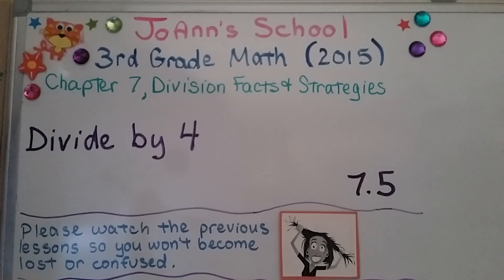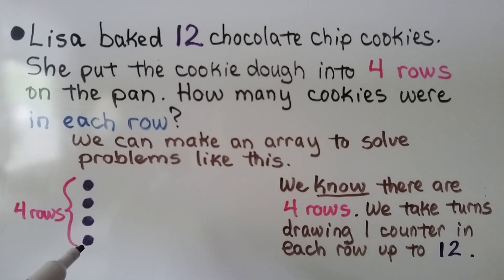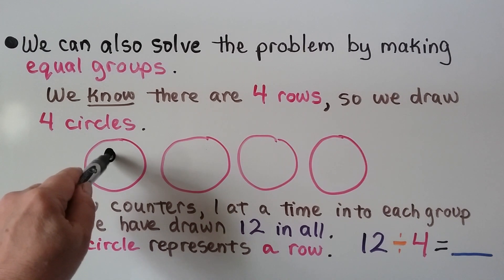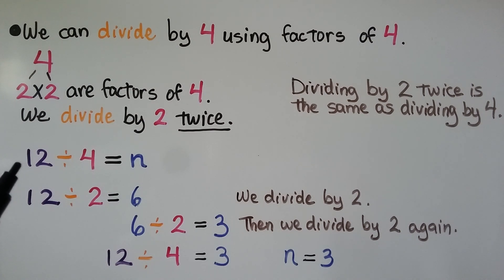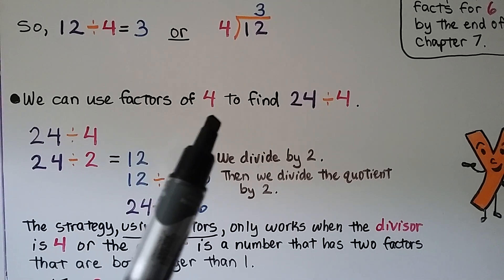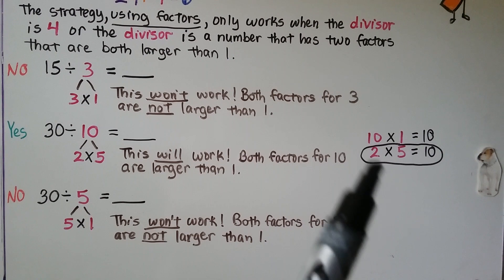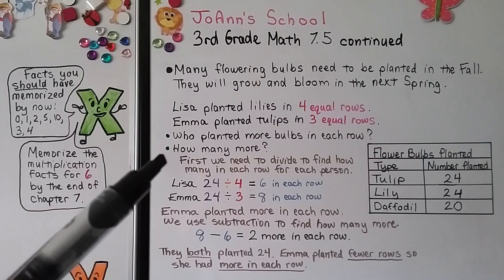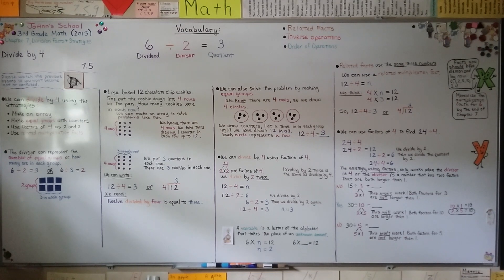3rd Grade Math 7.5, Divide by 4 & Factors of the Divisor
We can divide by 4 using the strategies make an array, make equal groups with counters, use factors of 4 as 2 and 2, or use related multiplication facts. We show examples of each of these types of strategies. We end the lesson with a word problem that involves a frequency table and division and subtraction.

MINDS Minds.com/joannsschool